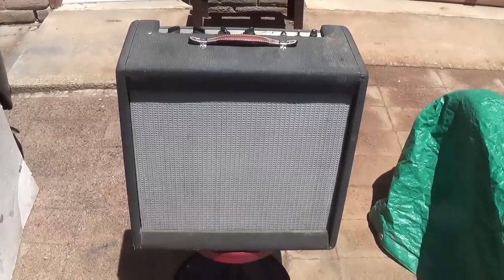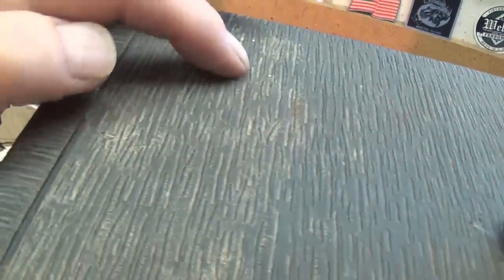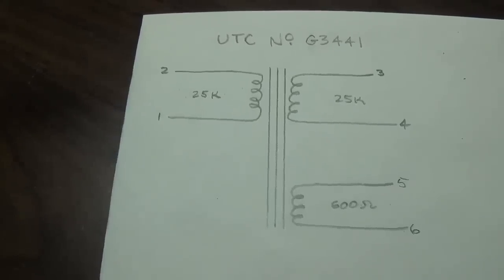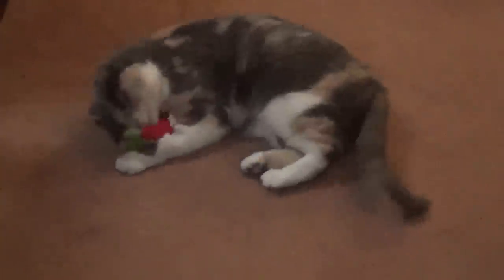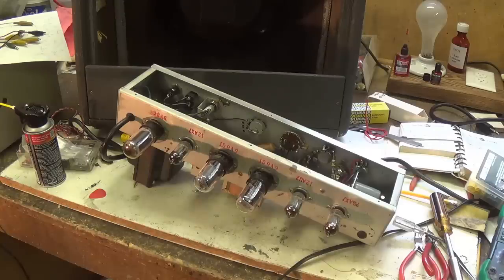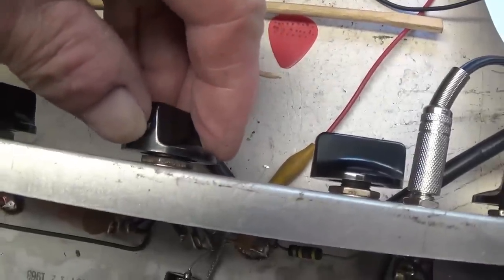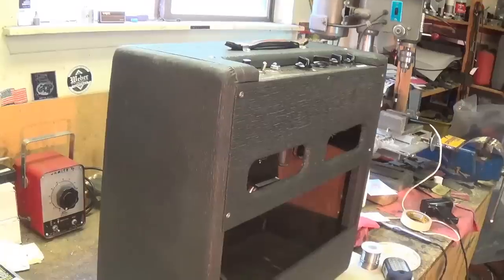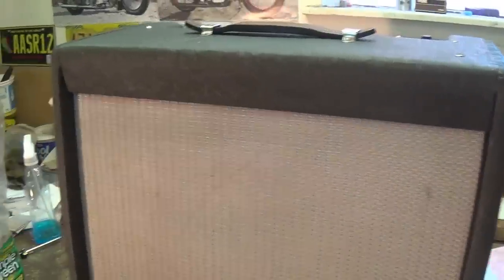1963 Lesmann "Echo" Amp......No More Polkas for this Bad Boy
Recently, a generous viewer donated this amp to our channel as a video feature. Although a completely unfamiliar brand, it is a very unusual and well-made amp, intended for use with accordions. Several mysteries arose upon inspection: 1.) No input jack. how did it ever communicate with an instrument? 2.) A mysterious UTC line-matching transformer 3.) The letters "VIB" and "TREM" on one control. could it have both effects? 4.) The presence of the word "Echo" as part of its name. does this imply reverb? And more. that you'll have to watch to find out ;)

If these mysteries interest you, then please join us as we convert this very unusual old gem into a rocking guitar amp. with a killer tremolo. In addition, we will open a shipment containing another very unusual amplifier, sent by a viewer as material for a future video.

We rely entirely on the support of viewers, not advertisers, and would appreciate your help.